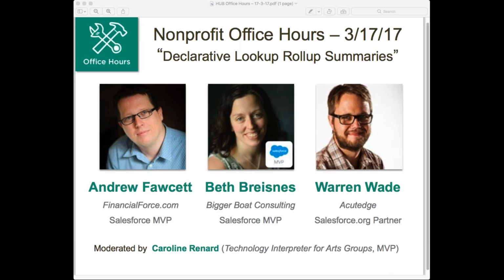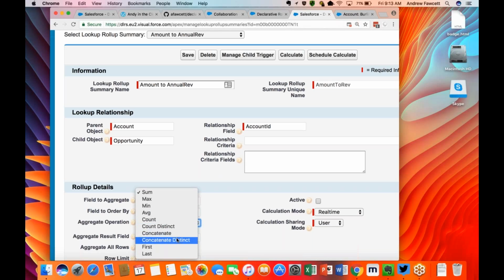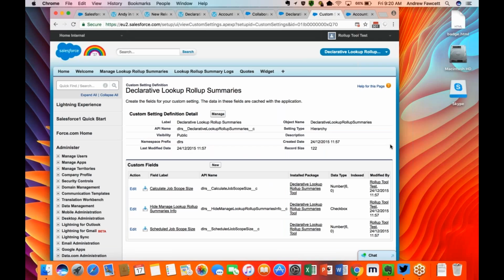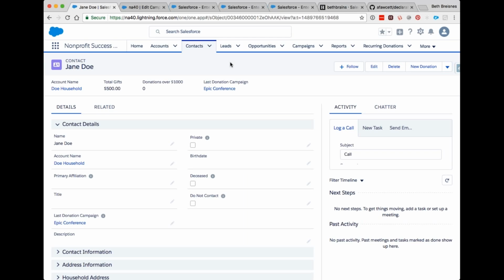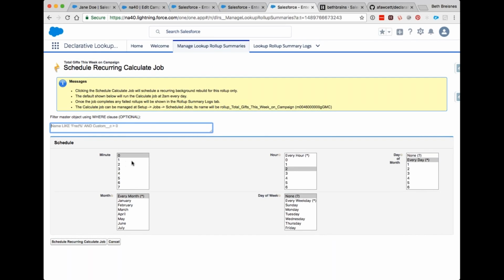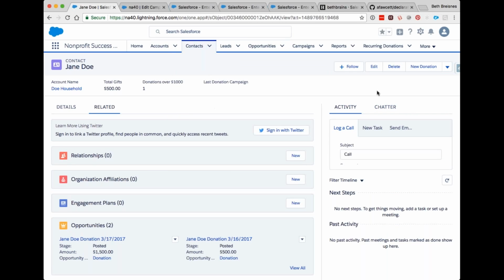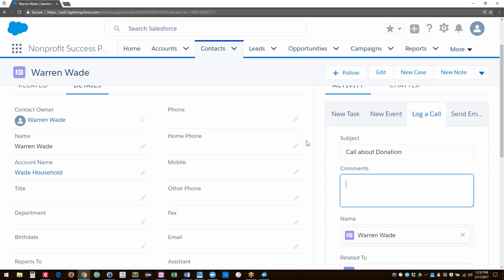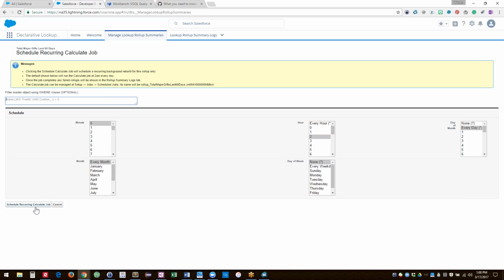HUB Office Hours 2017-03-17 DLRS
Office Hours special session on Declarative Lookup Rollup Summaries.  With Andy Fawcett, Beth Breisnes, Warren Wade and Dan Donin.  Moderated by Caroline Renard